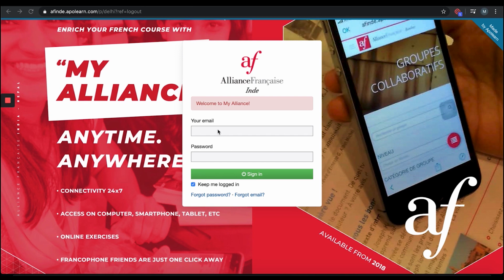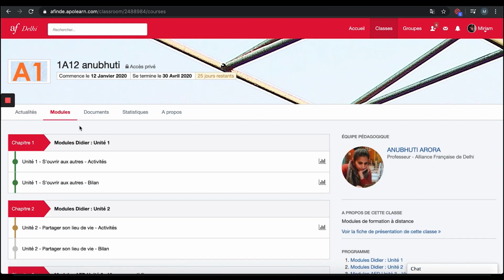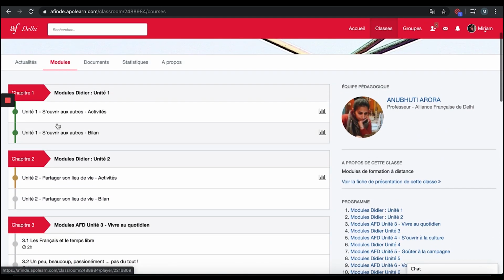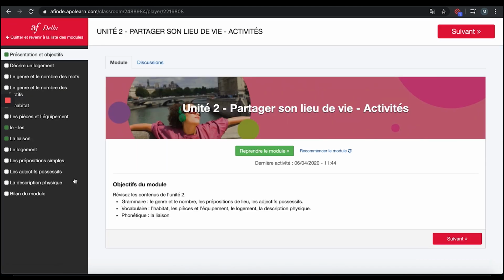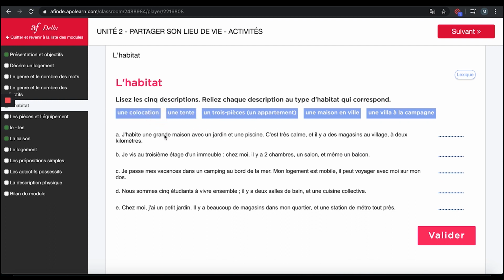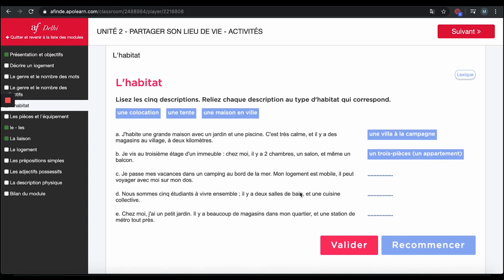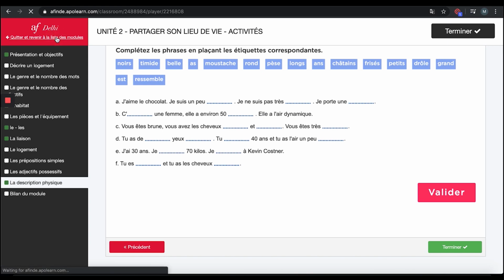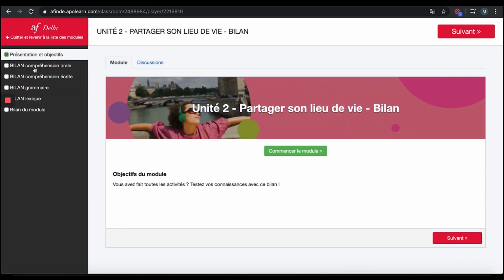Tutorial: How to use Module tab on Mon Alliance platform